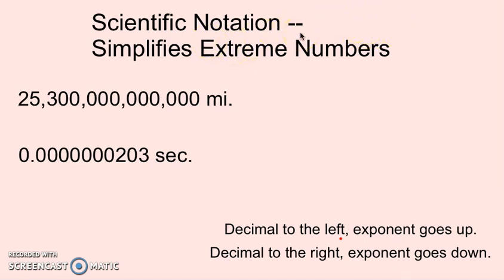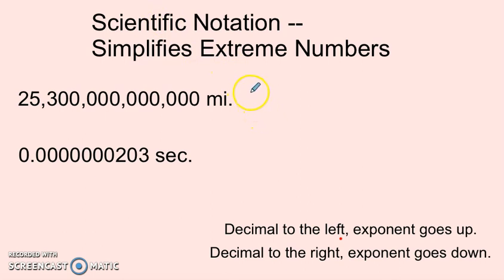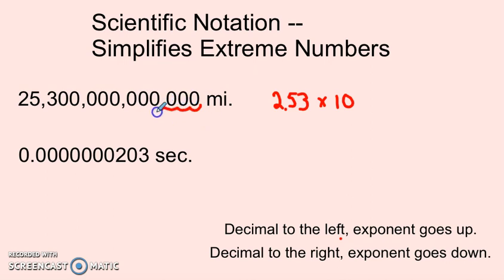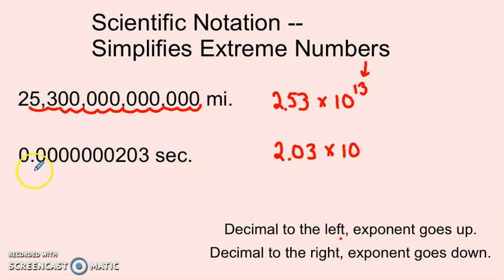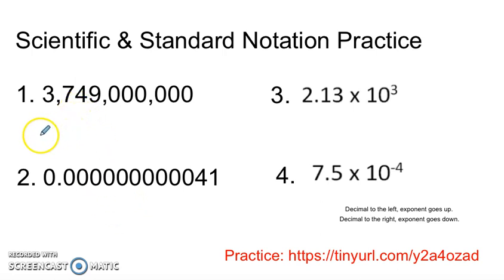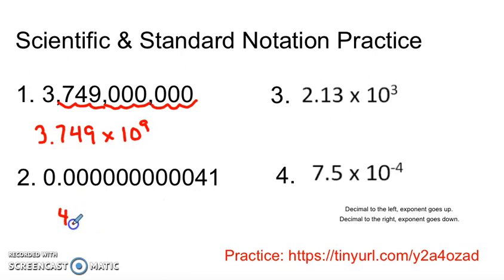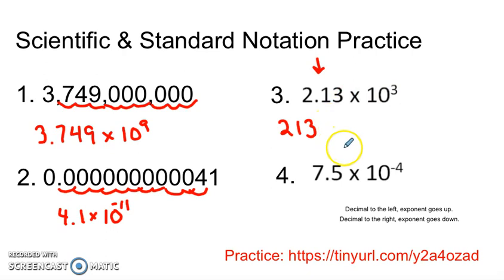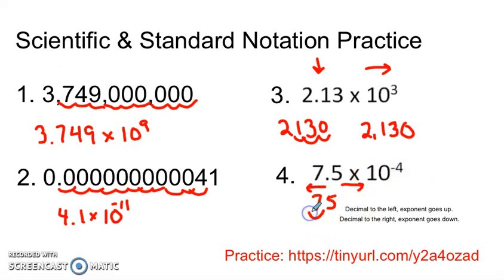CHS PS.5 Sci Notation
This is a video that states how to convert from standard notation to scientific notation for the purposes of high school physical science.